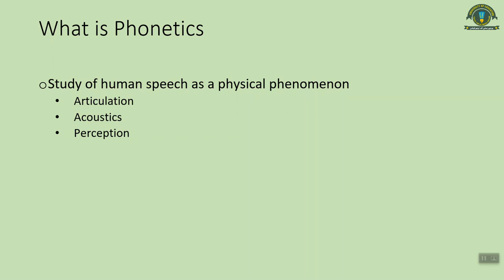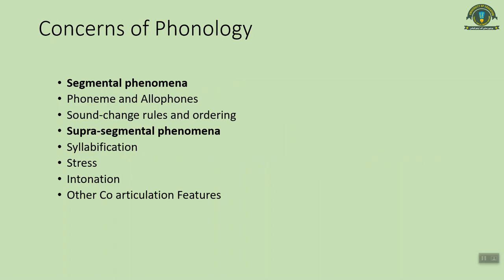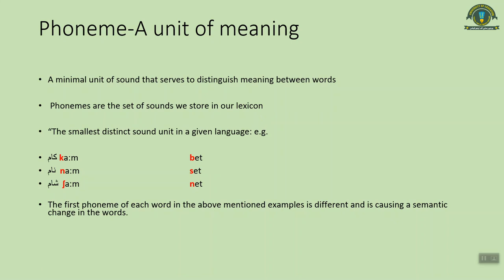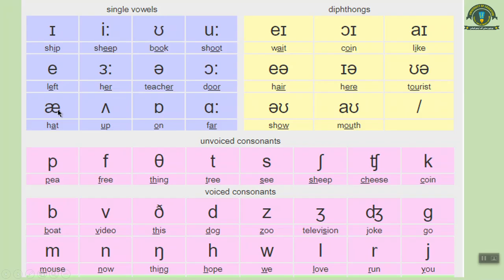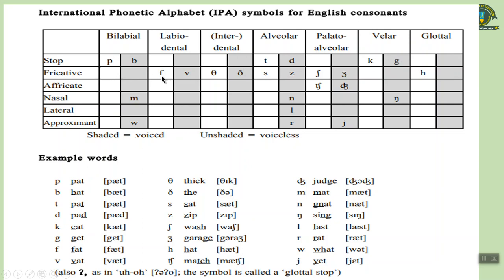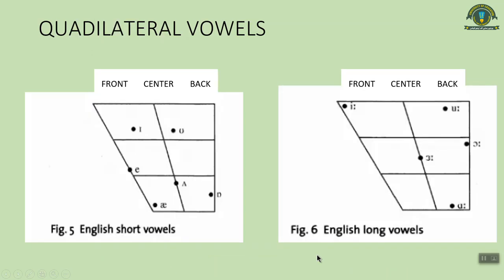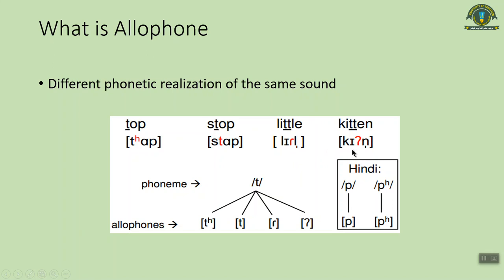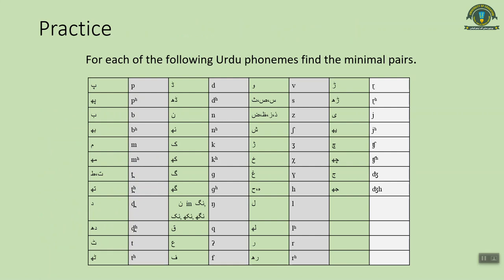LECTURE 1: phonology lecture 2 Phoneme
ADVANCED PHONOLOGY

PHONEME VS ALLOPHONE